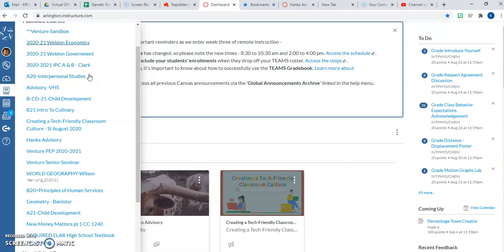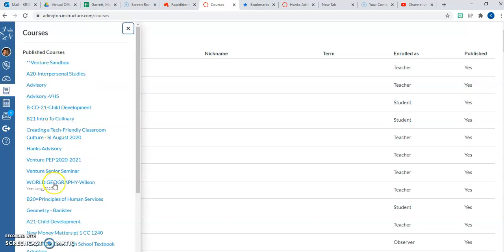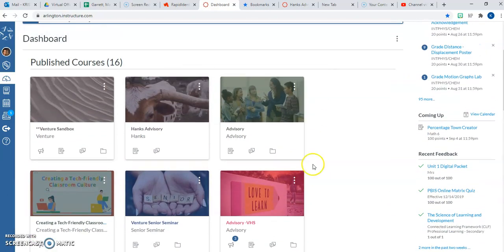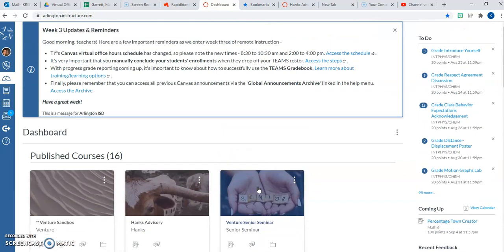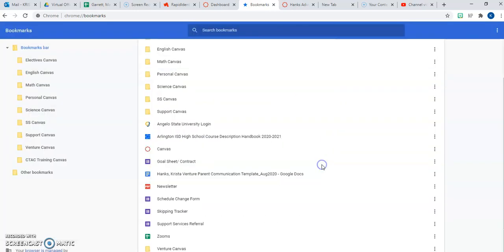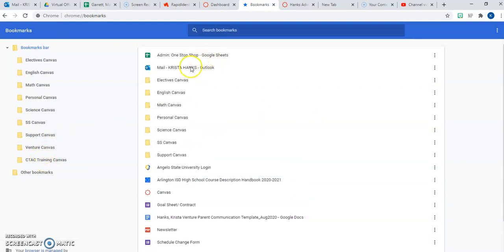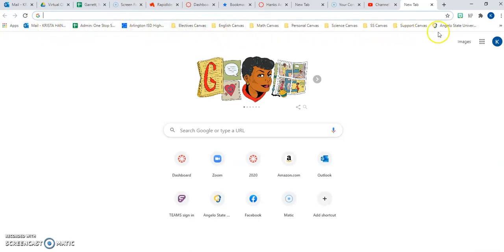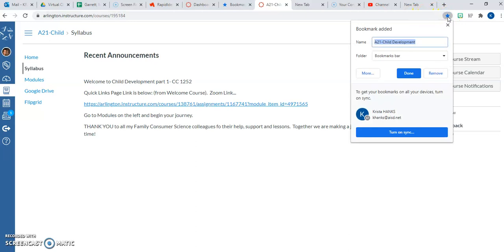Canvas Org with Bookmark